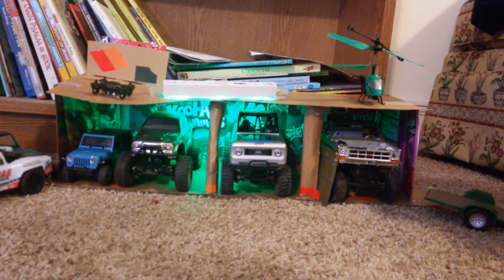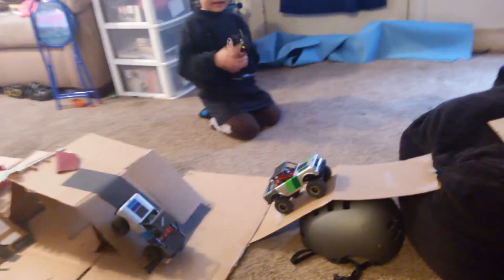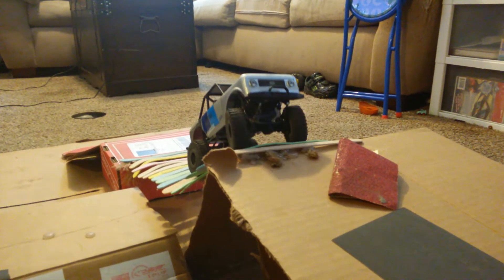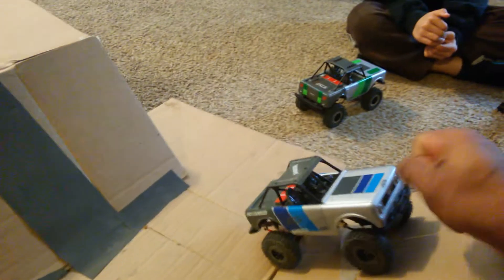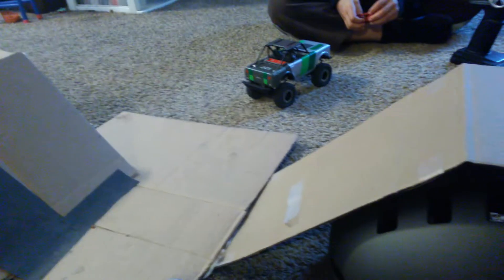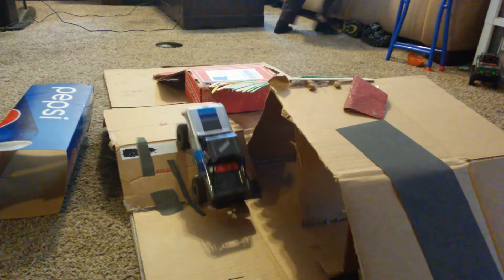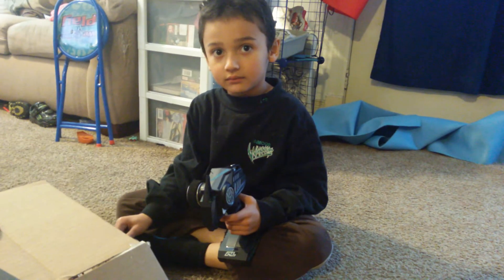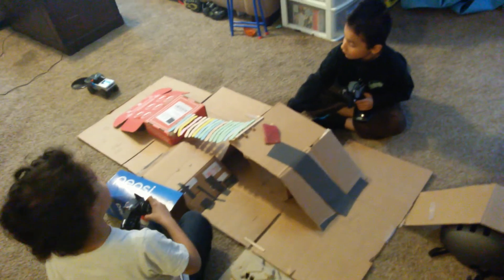Kids vlog pro line ambush cardboard rock course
Hi everyone today vlog is about what you can do with a little time and happiness the boys use this course everyday .
PEACE N LOVE YouTubers GOD BLESS everyone